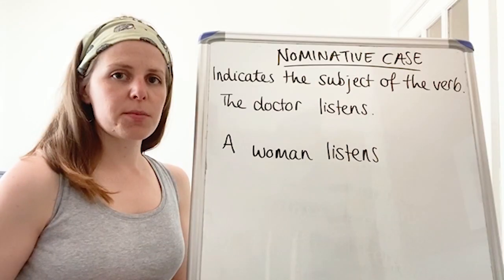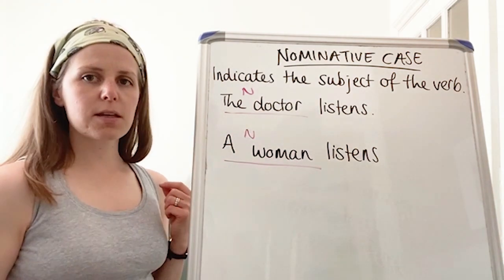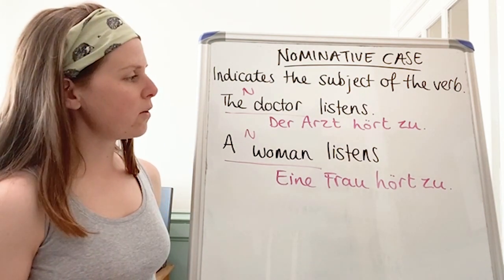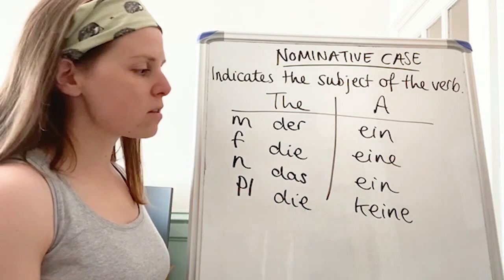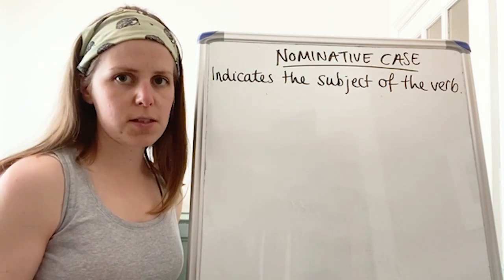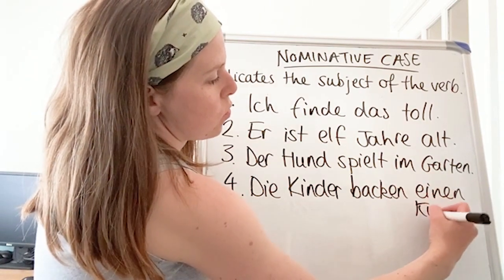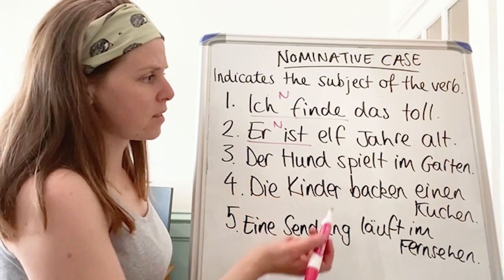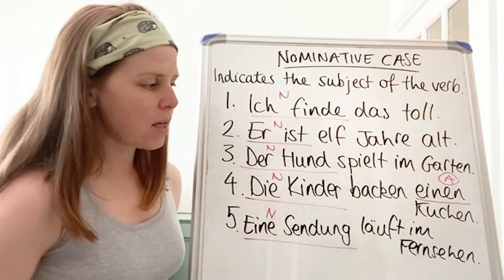Nominative Case - German Lesson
Mrs Rowe teaches you all about the nominative case.